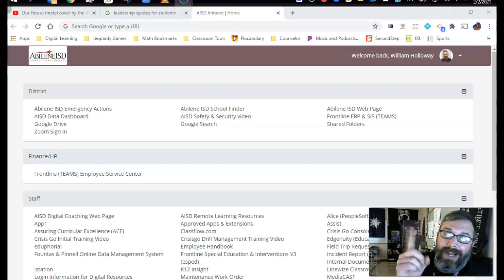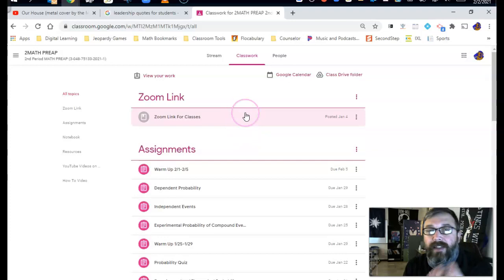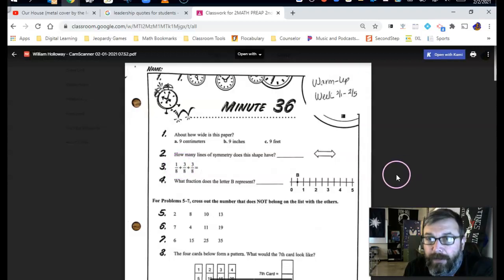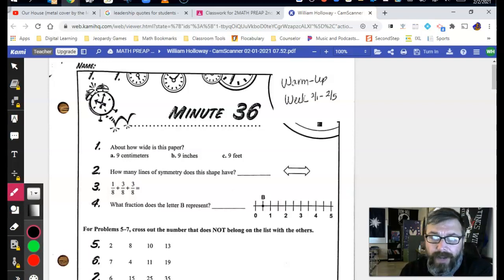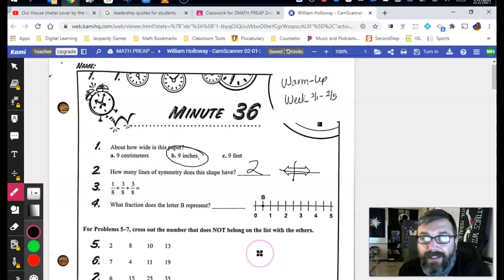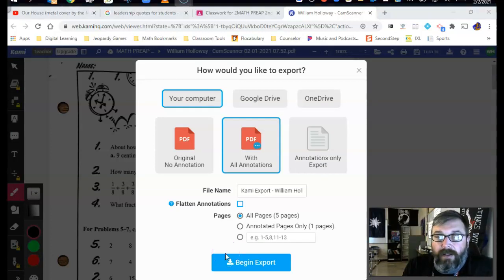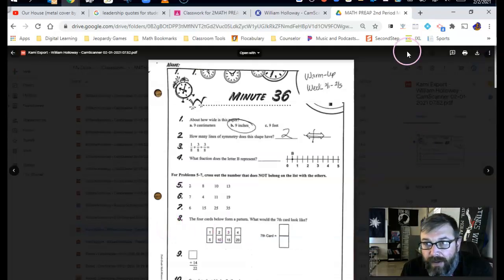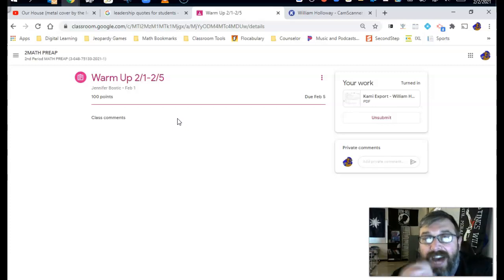How to use Kami / DocHub in Google Classroom with FREE acct.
This video will walk you through how to use a document editor with Google Classroom without having to use the paid subscription.  Learning new math skills and perfecting the arithmetic.  If you need help on a specific topic, give me a shoutout in class, on remind, or here on the YouTube and I'll try to put together a video for you.
Shout out to my students!  Y'all ROCK!